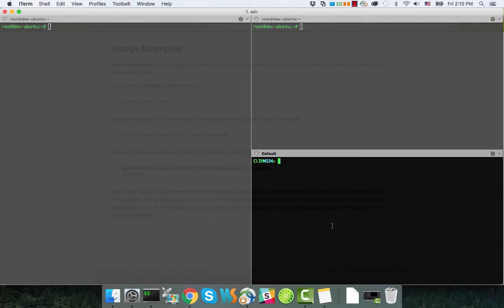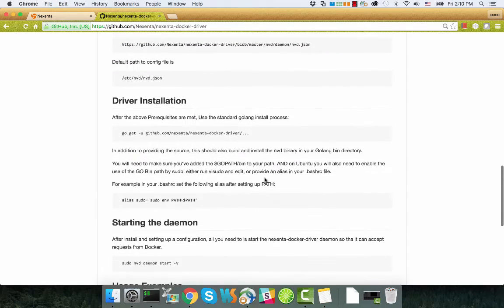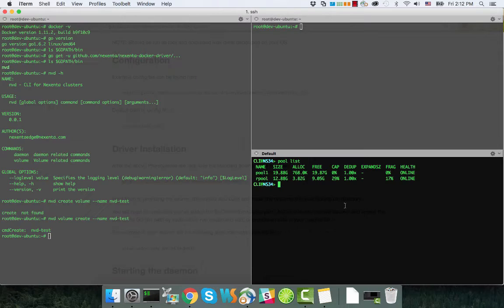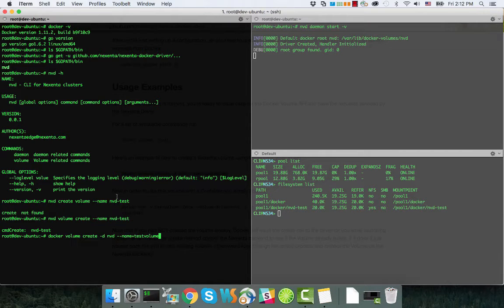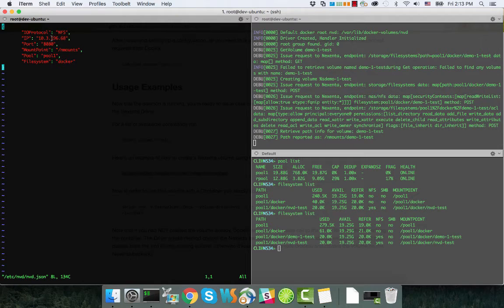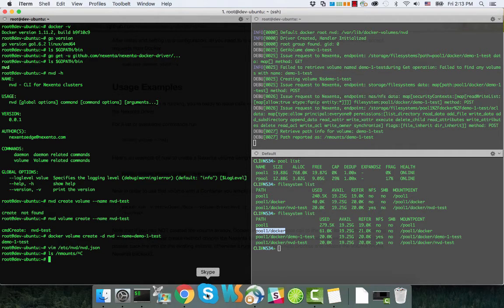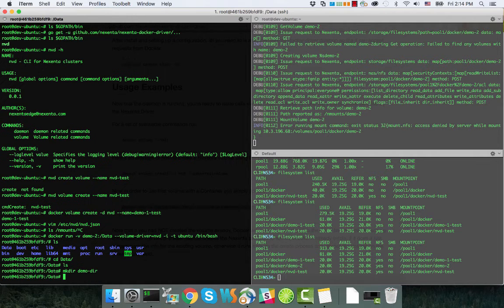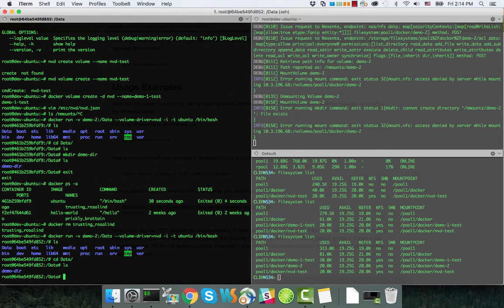Docker Driver for NexentaStor 5.0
Docker Persistent Volume Driver for NexentaStor 5.0 Beta1